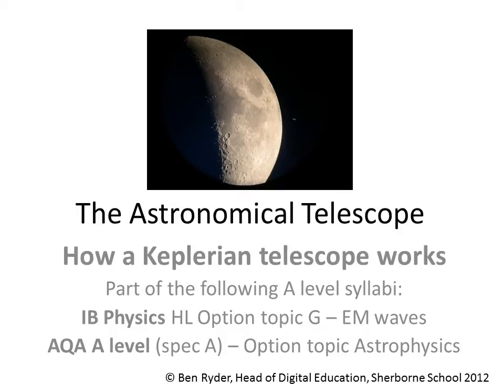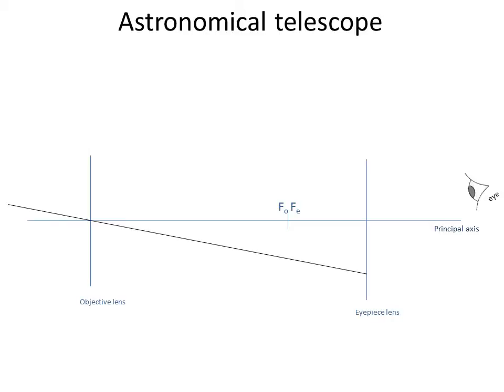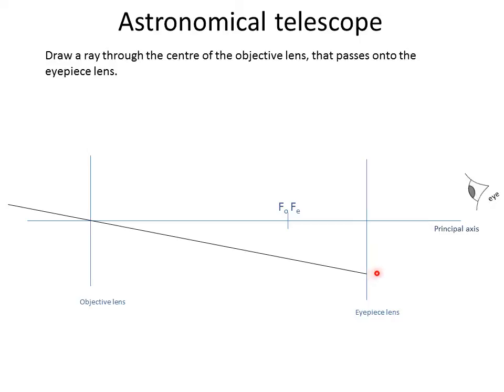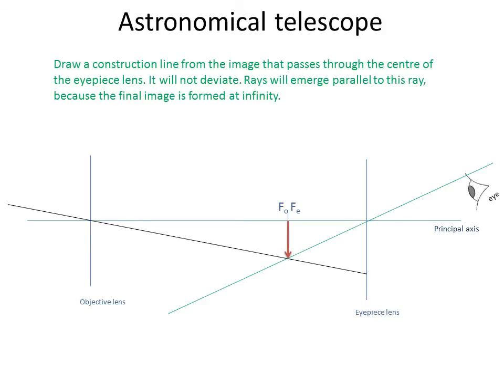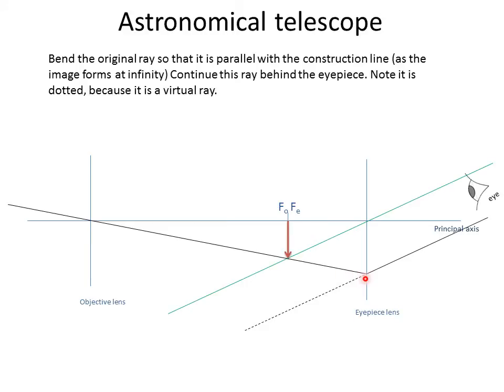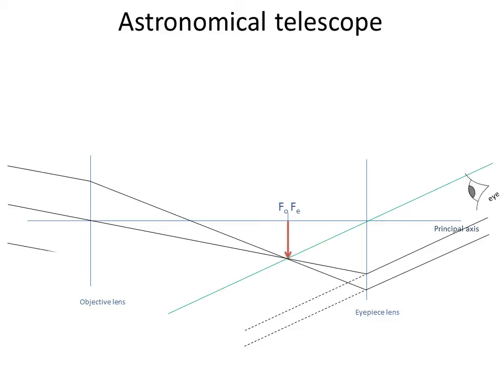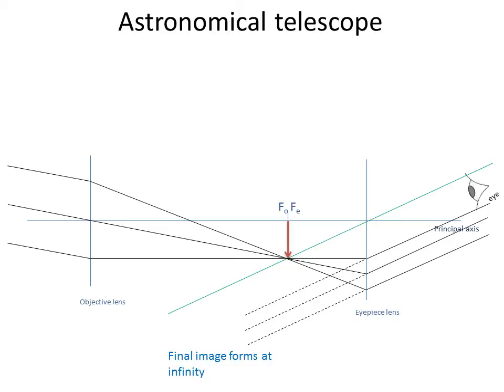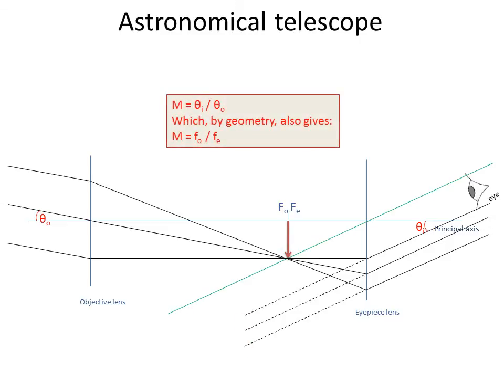The astronomical telescope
How to construct a ray diagram showing the image formation in a simple (Keplerian) astronomical telescope.